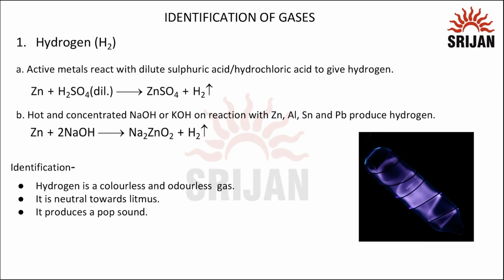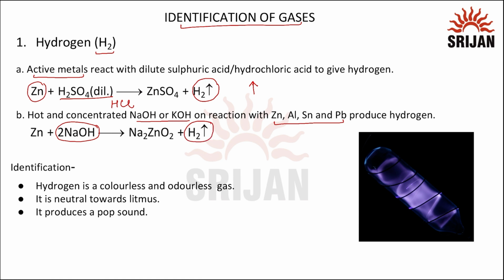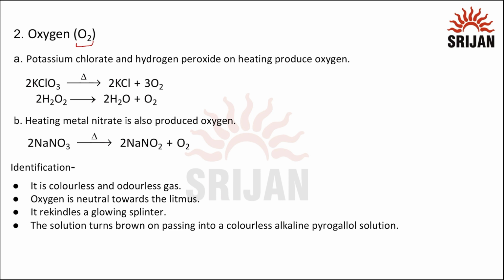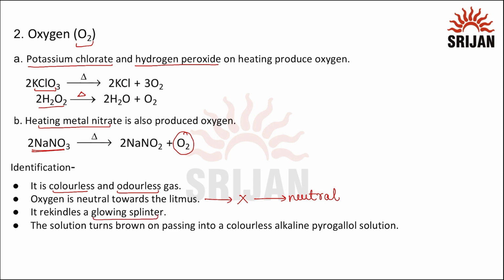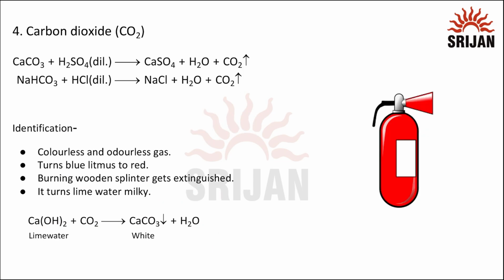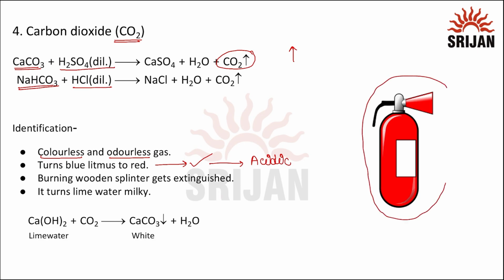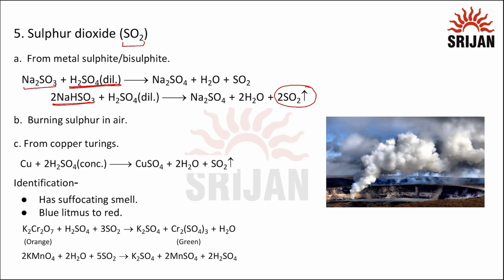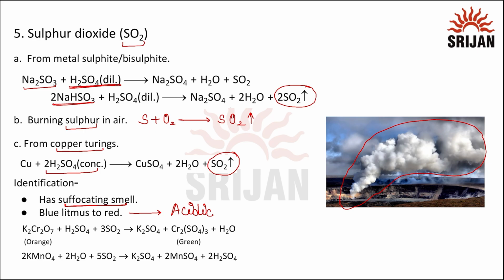1. Identification of Gases – H2, O2, Water Vapour, CO2 & SO2